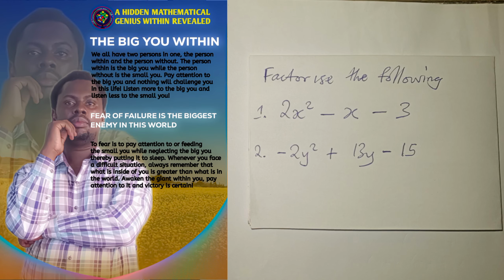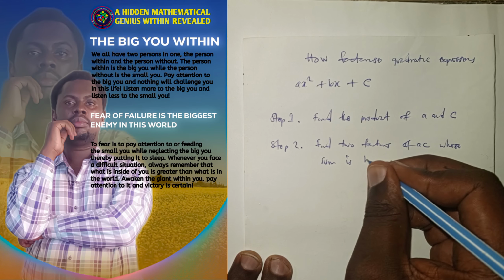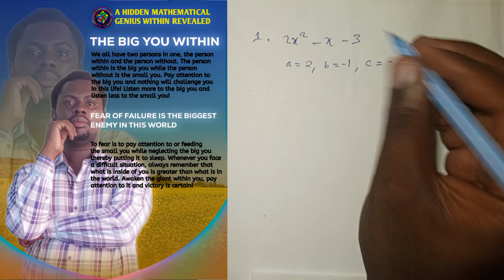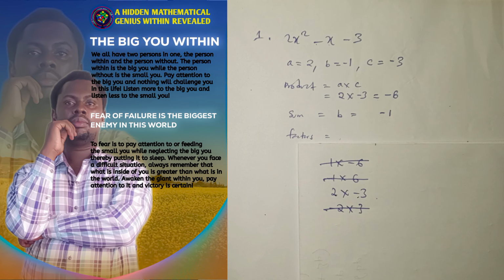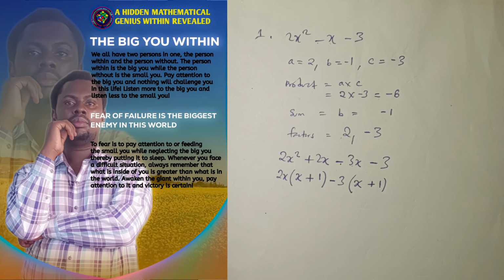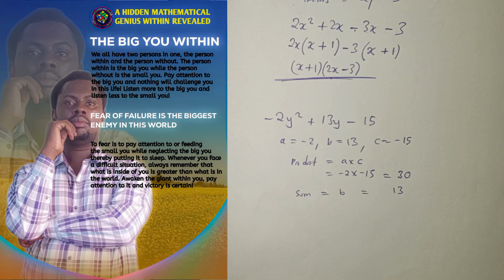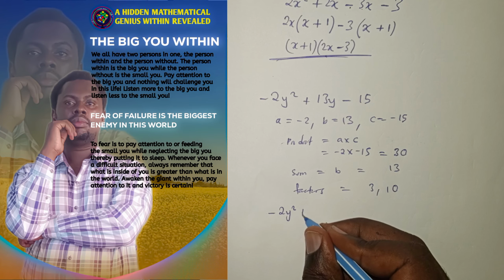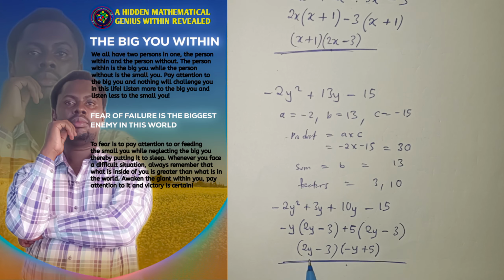FACTORISATION OF QUADRATIC EXPRESSIONS [Searching Method]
This is a video lesson on the mathematical concept of factorisation particularly on quadratic expressions using searching method